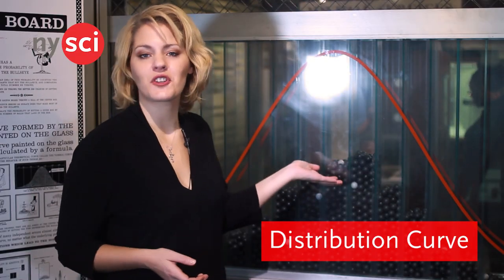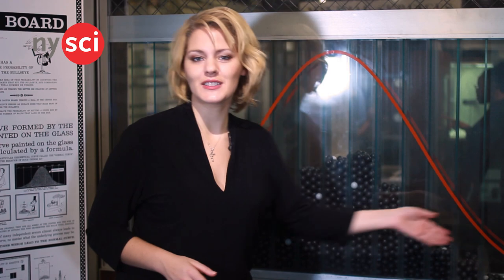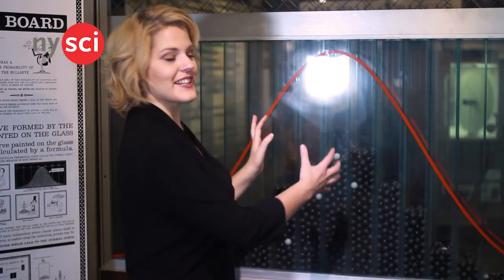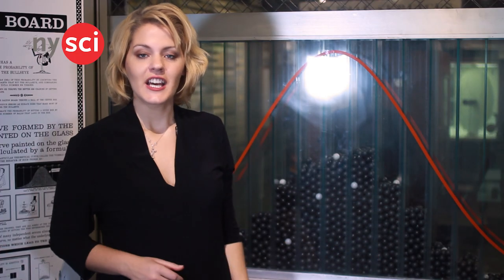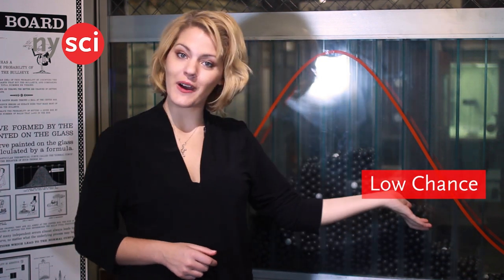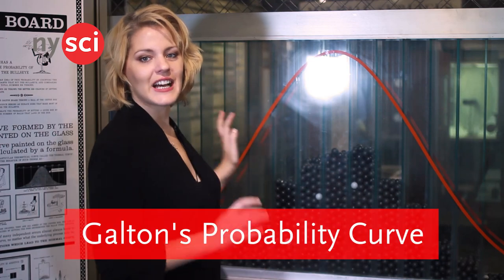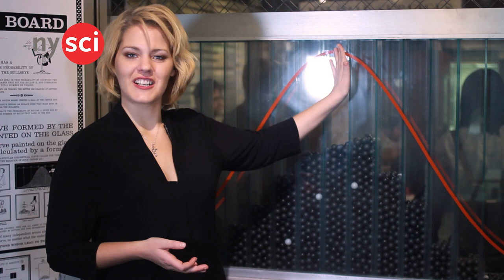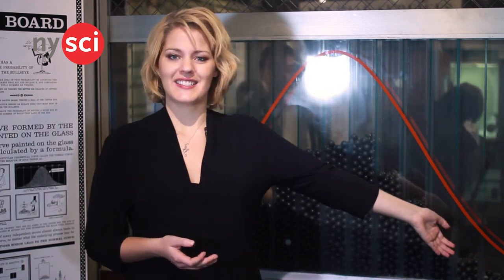What are the Chances? - The Probability Curve at NYSCI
The Probability Curve is part of the Mathematica exhibit at NYSCI. Mathematica displays the range of mathematics and uses a time-tested collection of exhibits to share the excitement that mathematicians find in pursuing their science. Through a combination of hands-on activities and dynamic models, visitors are invited to explore how math has impacted so many facets of our contemporary world, from the devices we carry in our hands to the changes in social sciences, art, music, and architecture.

Visit Mathematica at NYSCI
"Queen of the Sciences"
Mathematics is known for its intrinsic beauty, and mothers a host of sciences and disciplines. Designed for IBM in 1961 by world-renowned designers Charles and Ray Eames, Mathematica is the first interactive exhibition devoted to Math. Free with NYSCI admission.

Mathematica displays the range of mathematics and uses a time-tested collection of exhibits to share the excitement that mathematicians find in pursuing their science. Through a combination of hands-on activities and dynamic models, visitors are invited to explore how math has impacted so many facets of our contemporary world, from the devices we carry in our hands to the changes in social sciences, art, music, and architecture.

Shot and edited by Dante Schulz, produced by Bec Susan Gill.

This video was produced by Explainer TV, NYSCI's science communication youth development program.